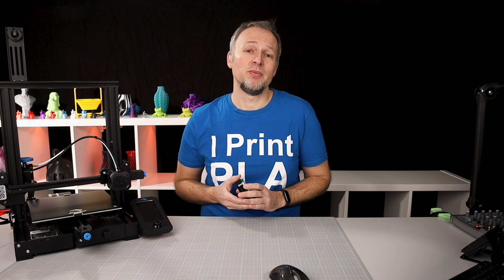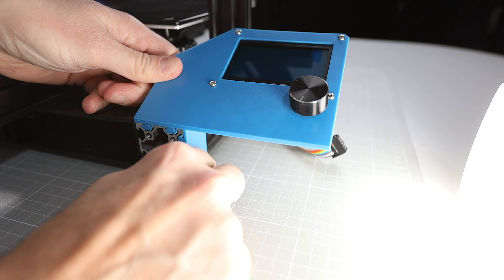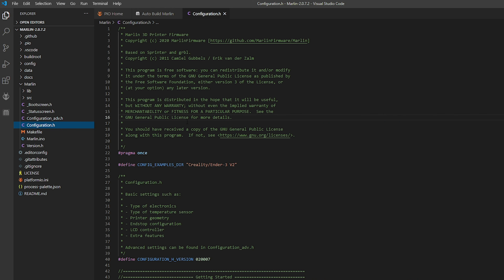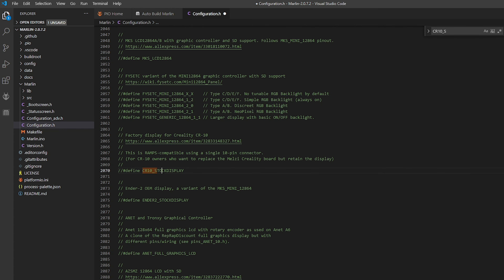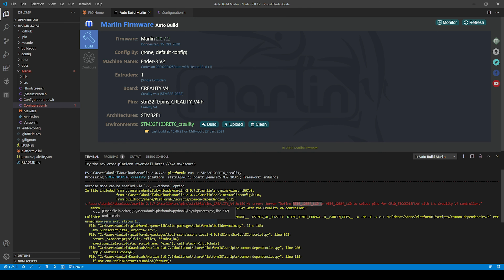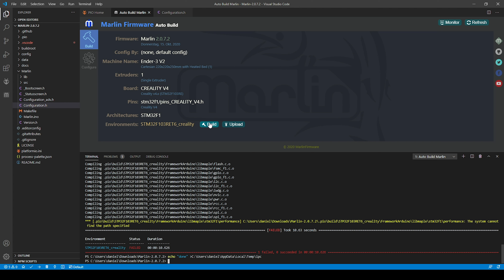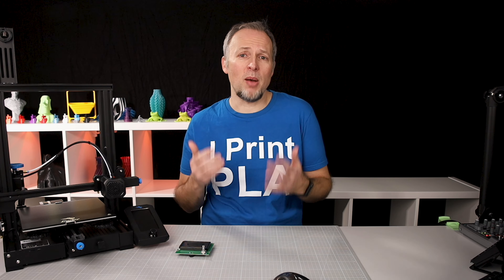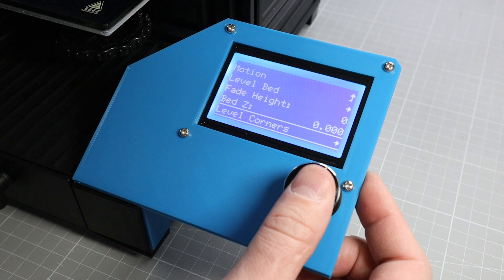Ender 3 v2 - I'm switching back to the 12864 display! The WHY and HOW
🛒 Upgrade your Ender 3 (Pro) to 32bit
🛒 Replacement 12864 screen

In this video, I'm swapping out the Ender 3 v2 display for an LCD 12864 display. I thought hard about this and if I want to do this, but it's really the easiest way to get all the Marlin features back and full control over what's happening on the screen.

3D PRINTED PARTS
Ender 3 v2 12864 display holder for 4040 extrusion

VIDEO CHAPTERS
0:00 Intro
0:39 Why I'm swapping out the Ender 3 v2 display
1:36 How to swap the display for a 12864 display
2:10 Marlin firmware configuration to use the 12864 display